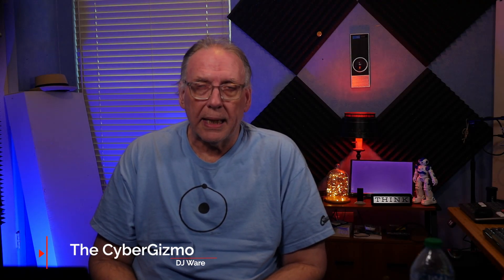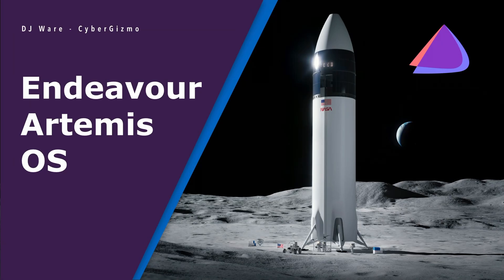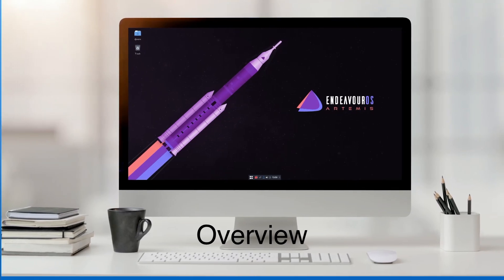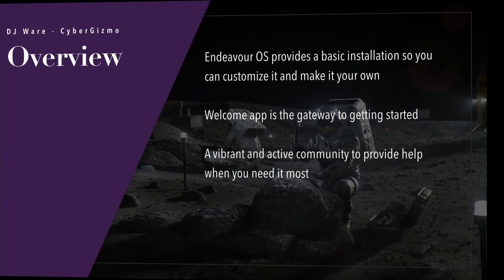A Look at Endeavour "Artemis" OS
Endeavour "Artemis" OS is a snapshot of the Endeavour OS rolling release, taken on June 23, 2022.  The snapshot is named for the NASA program to return to the Moon.  The snapshots allow new users a place to "jump" into a rolling release without having to spend the time to update all the packages that have been updated since the last Endeavour iso was made.

Chapters

00:00 Intro
00:22 Endeavor OS
01:22 Endeavour Overview
03:39 System Requirements
09:19 Endeavour Changes
11:21 Install Endeavour OS
14:24 Brief Walk Through
18:32 Final Thoughts
18:55 Outro